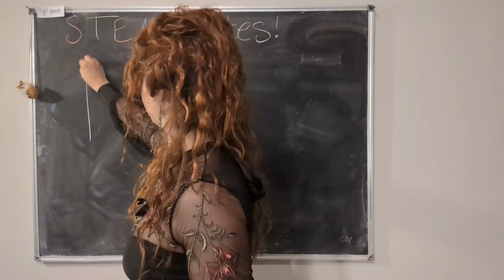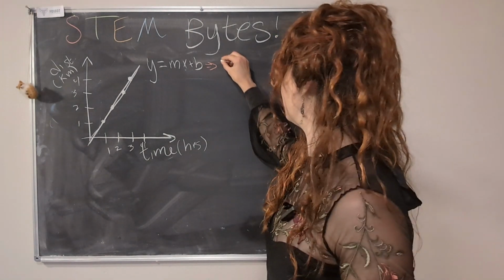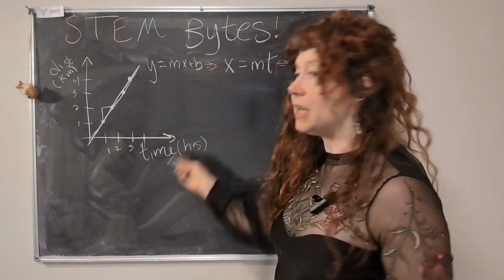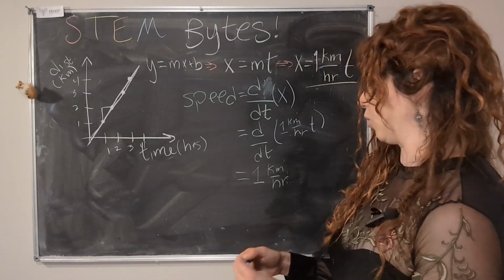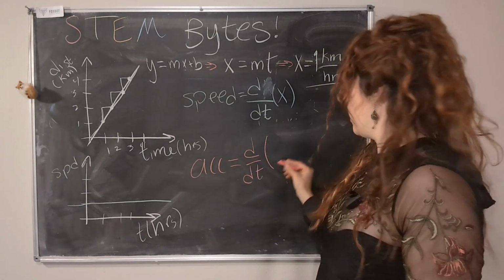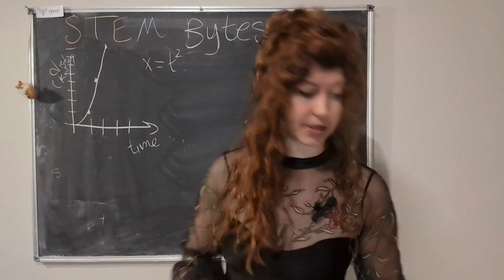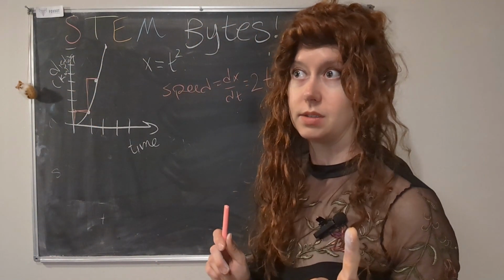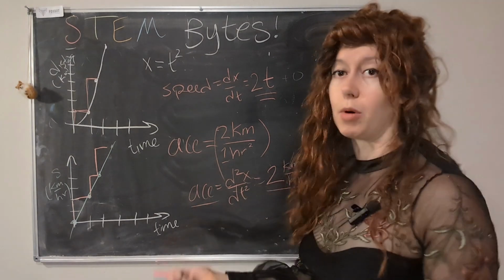what is derivative calculus?? a beginner friendly overview!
Ever wondered what the big deal is with calculus but been a lil intimidated by it? Come along with me as we learn about what it is and why it's super helpful in everyday life! You may be surprised to discover that you're using it all the time without even knowing it!

This video is also great for folks learning calculus!